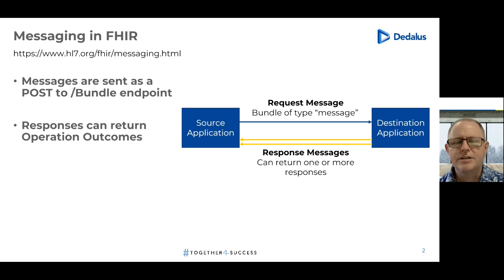Messaging pattern || A-Z of FHIR with Chris Royle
🔥If you have an HL7 v2 background then you are used to dealing with messages. In this video, we will discuss how we can implement the messaging pattern using HL7 FHIR.